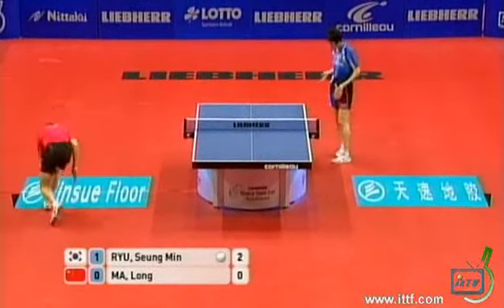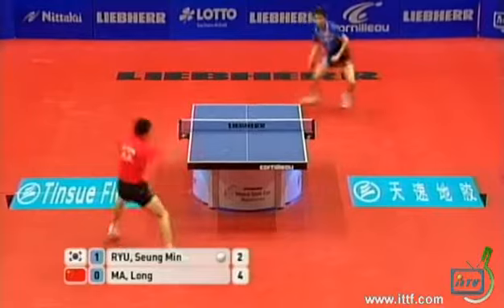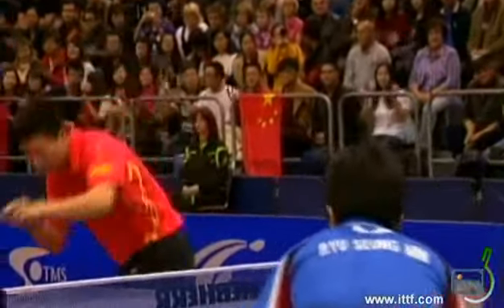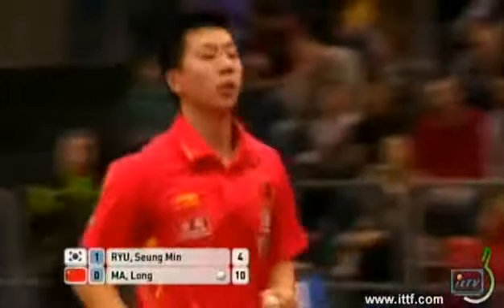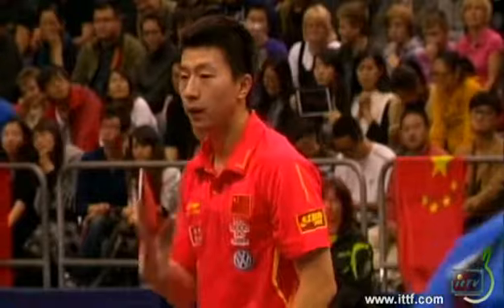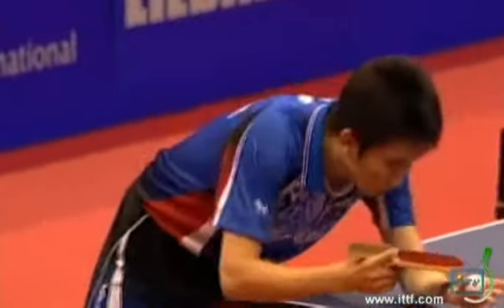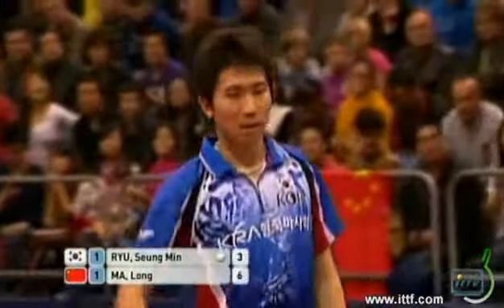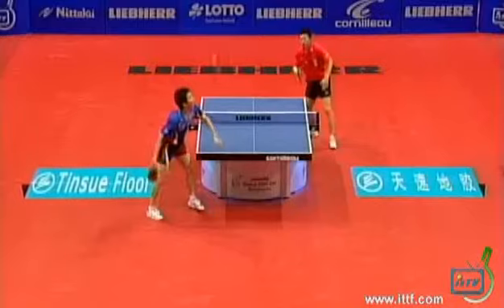2011 LIEBHERR 2011 World Team Cup RYU Seung Min KOR vs MA Long CHN part2